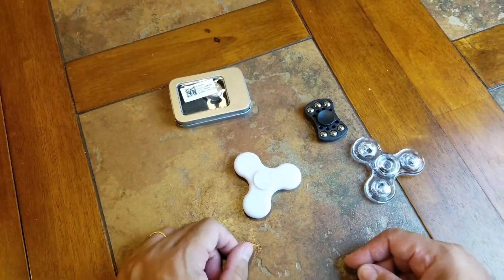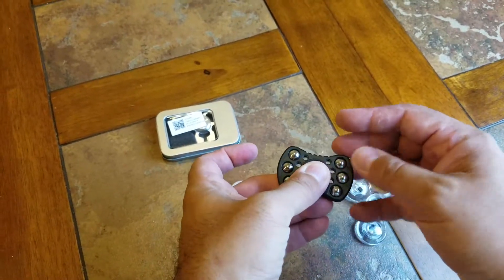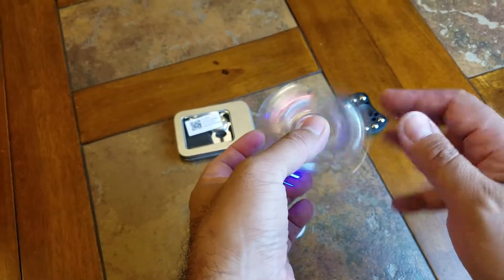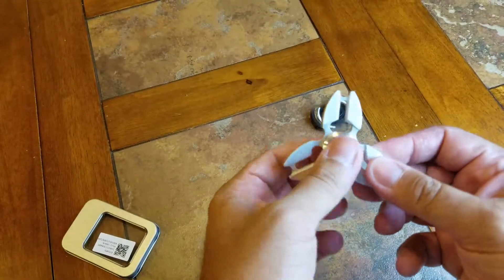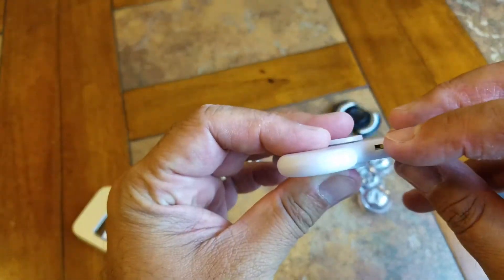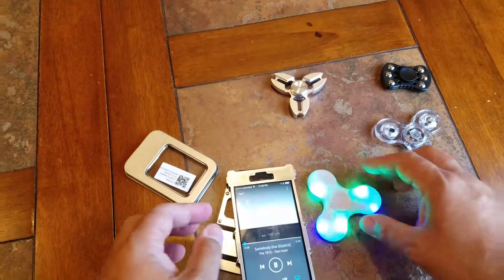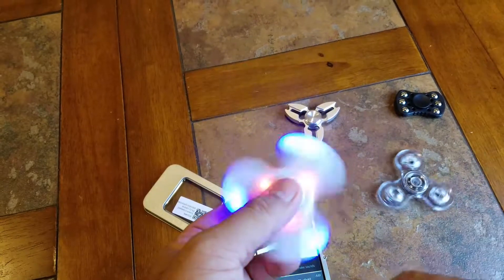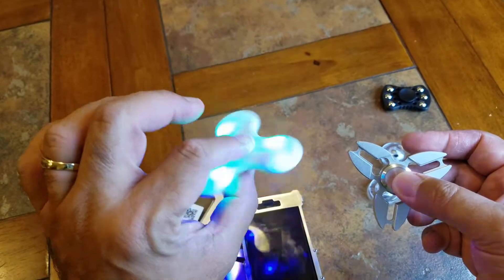Fidget spinner, 4 of them (bluetooth speaker) !!!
A look at 4 fidget spinner's ...